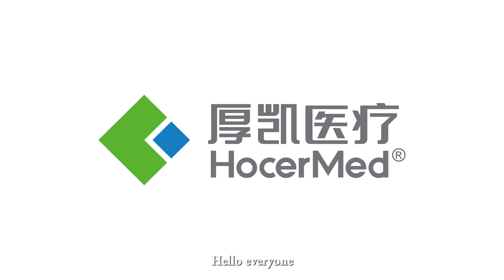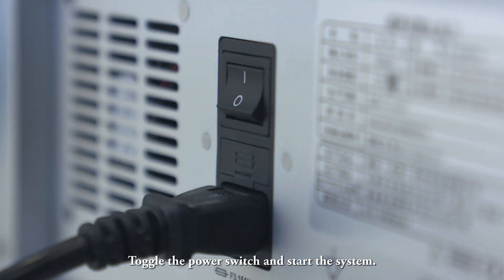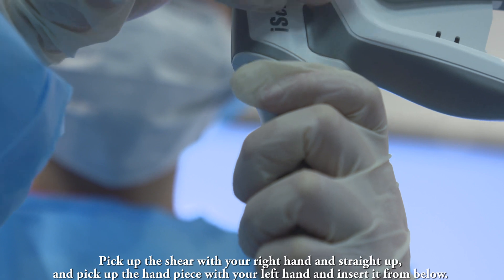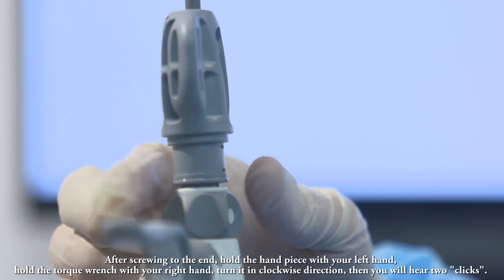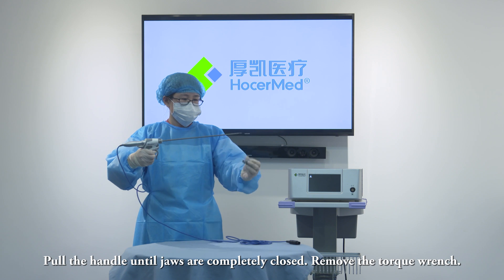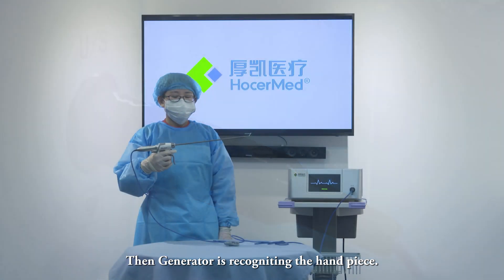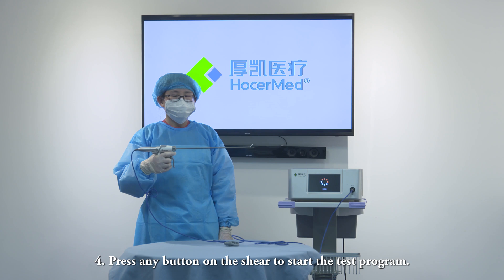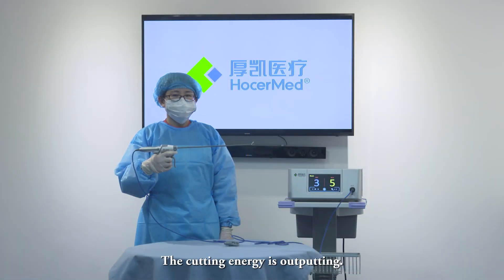Hocermed Ultrasonic scalpel System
This video shows how to connect the shear, hand piece with the generator.